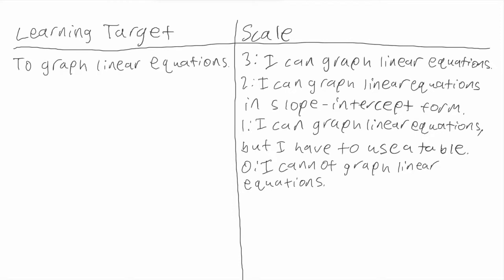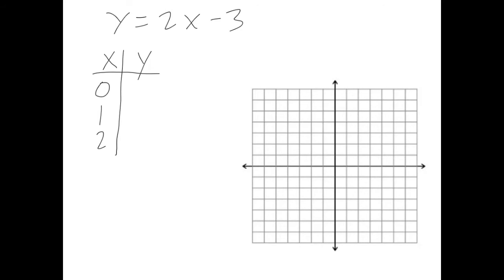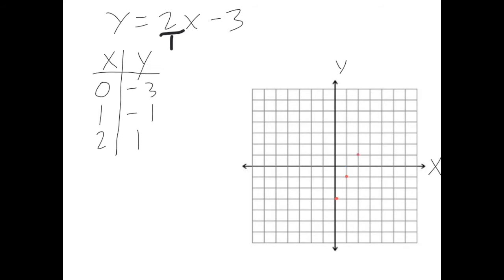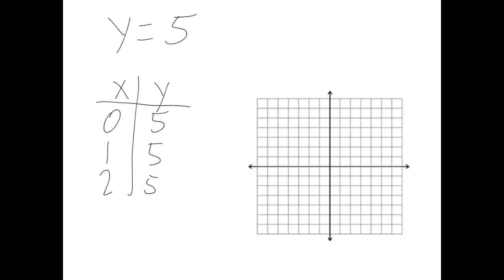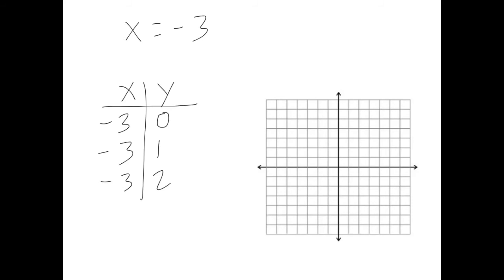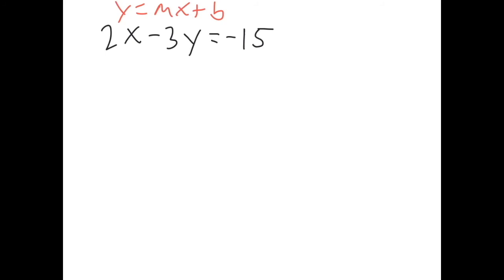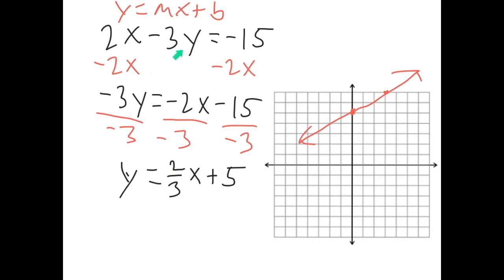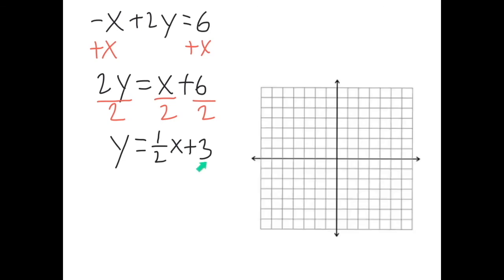Graphing Linear Equations